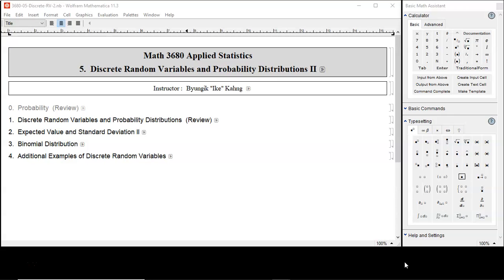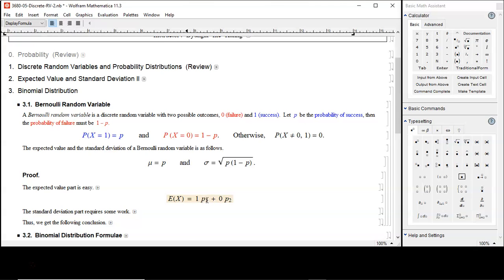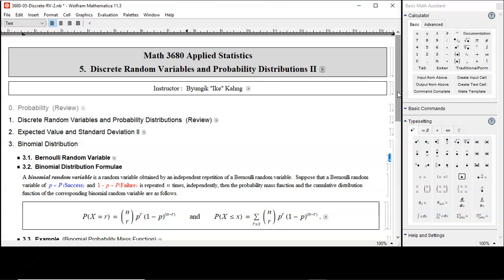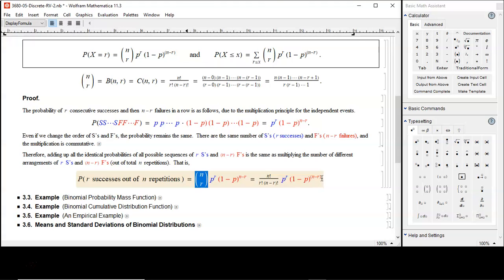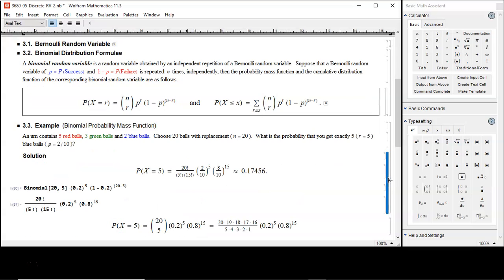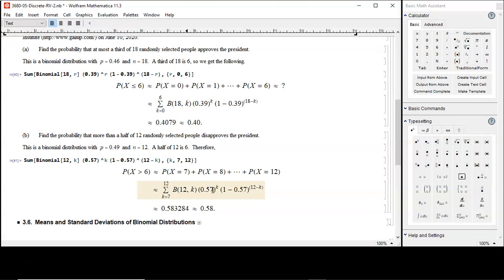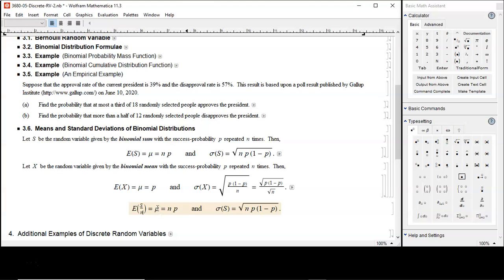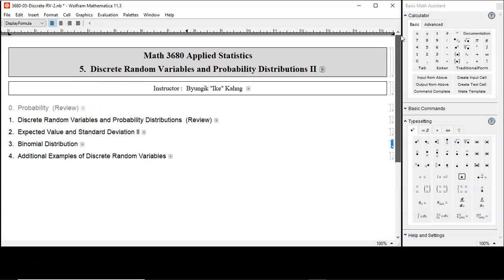3680-05-3 Binomial Distribution